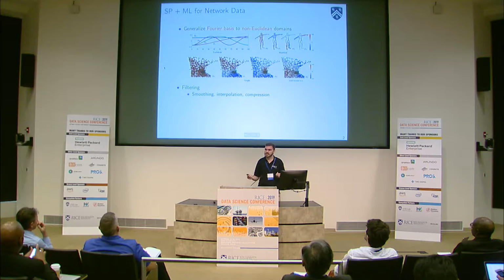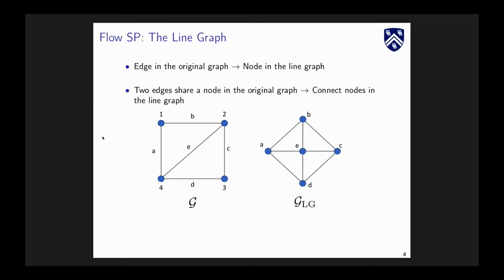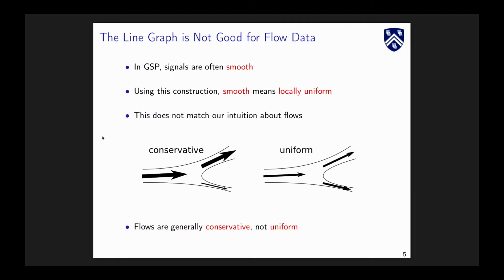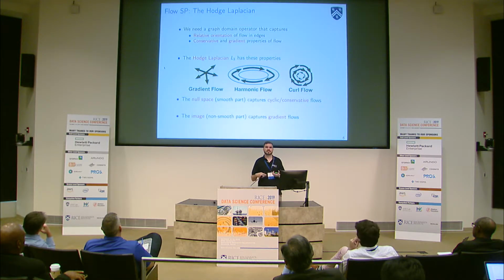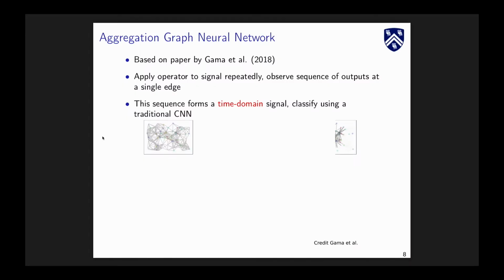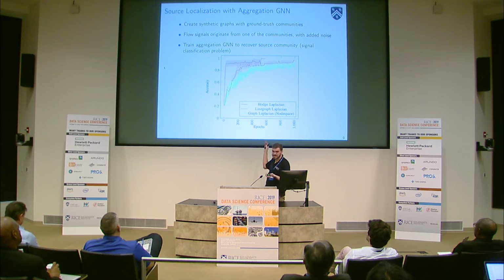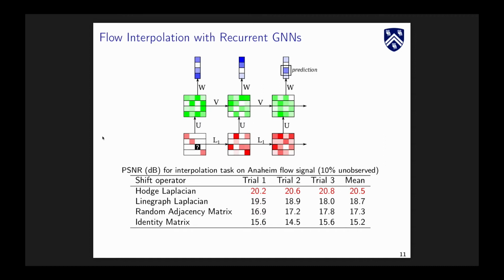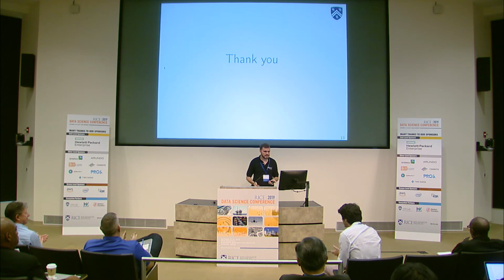2019 Data Science Conference - Parallel Session B #5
HodgeNet: Flow Interpolation with Graph Neural Networks